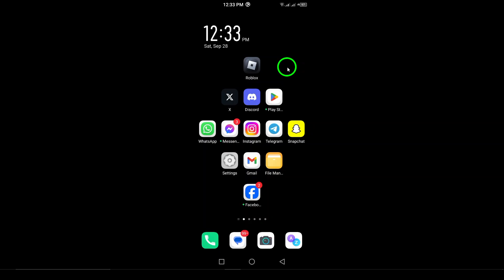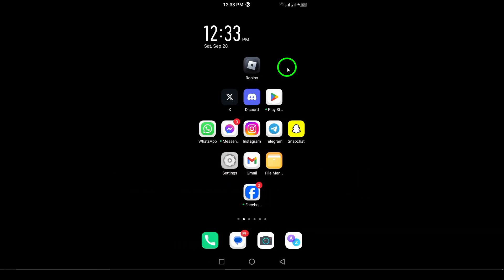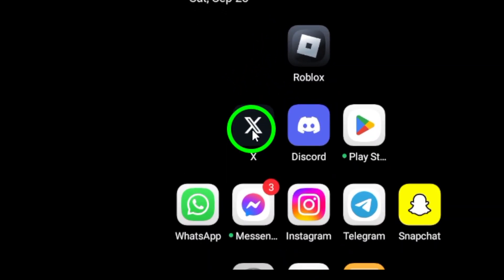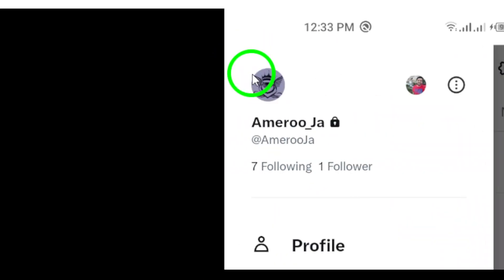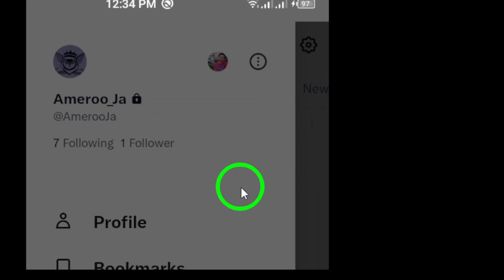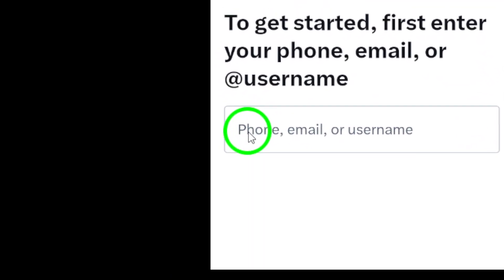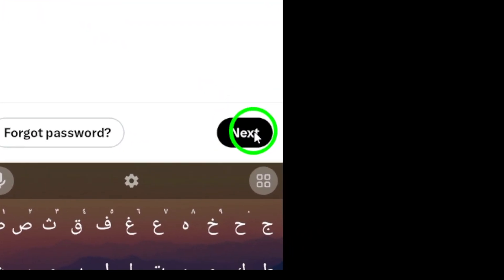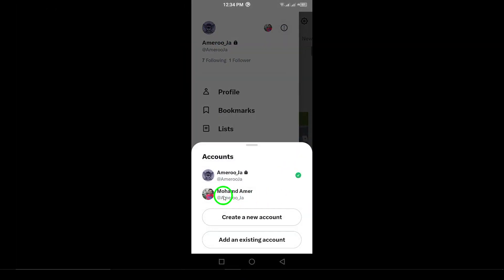How to Add An Existing Account on X (Twitter) (Updated)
Learn how to add an existing account on X (formerly Twitter) with our updated guide! Managing multiple accounts has never been easier. Follow these simple steps to switch accounts seamlessly on your Android device.

Steps:
1. Open the X app on your Android device.
2. Tap your profile picture at the top left of the screen.
3. Tap the three dots next to your profile picture.
4. Select “Add an existing account.”
5. Enter the login credentials (username and password) for the account you want to add.
6. Follow any additional on-screen instructions to complete the process.

Start managing your accounts efficiently today.
Chapters:
00:00 Intro
00:12 Soultion
01:05 Outro